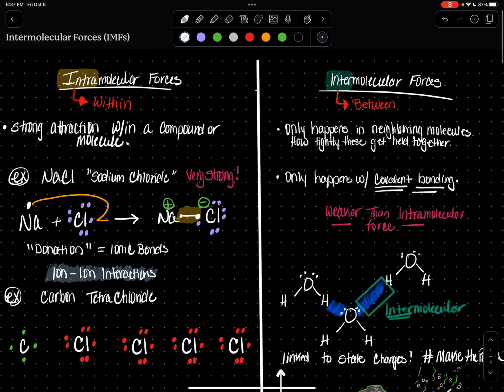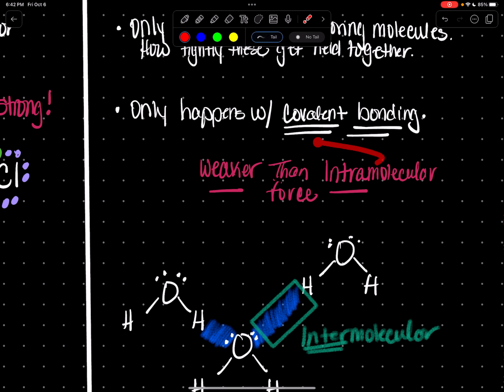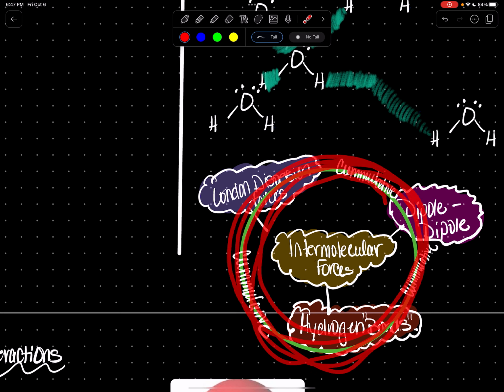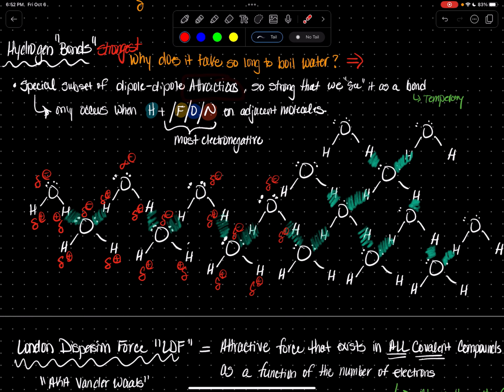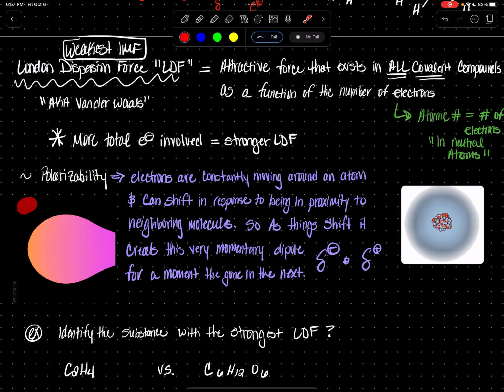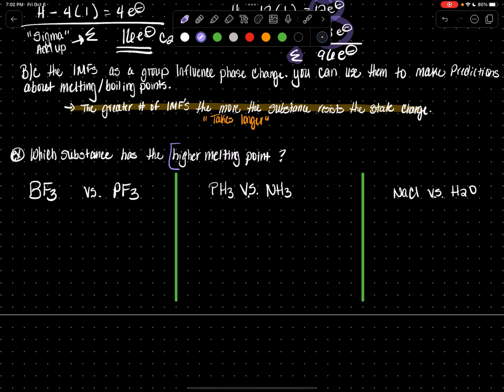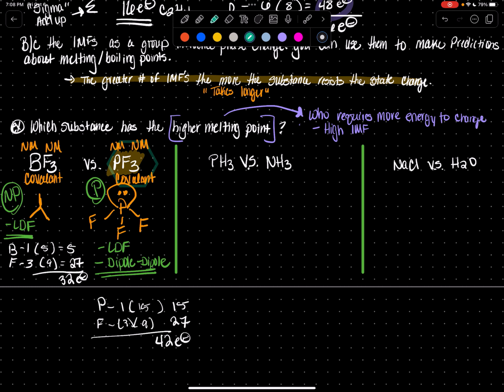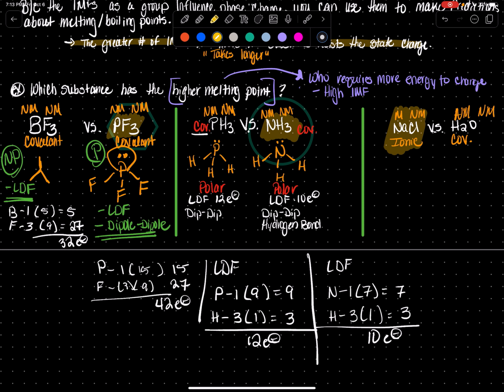IMF Lecture Video Notes